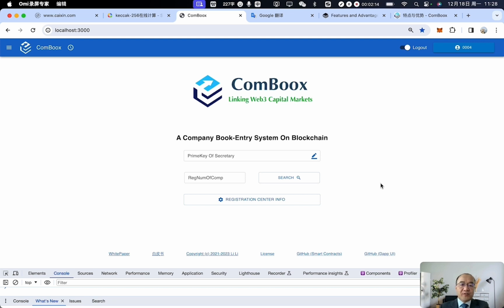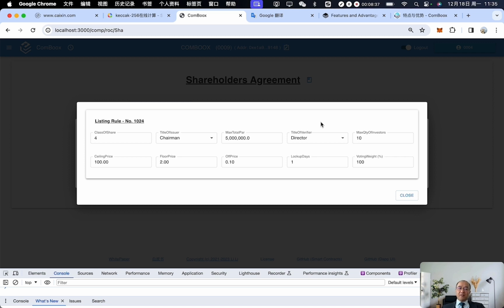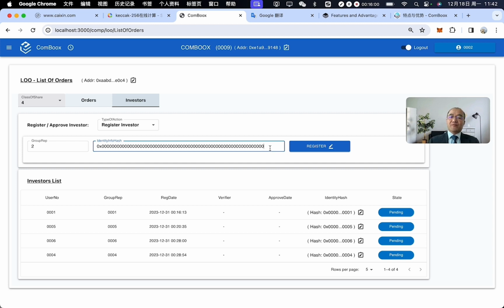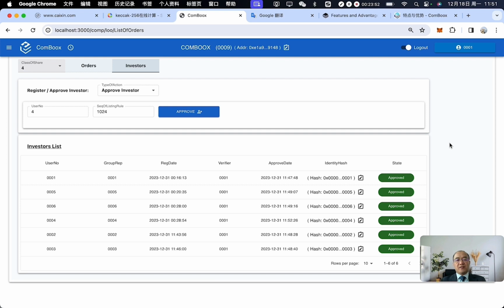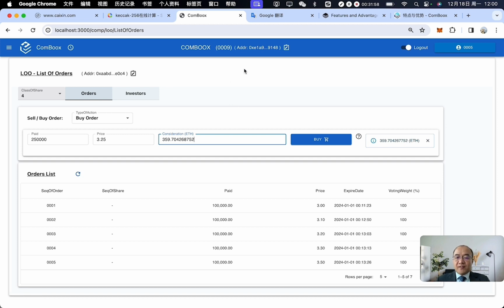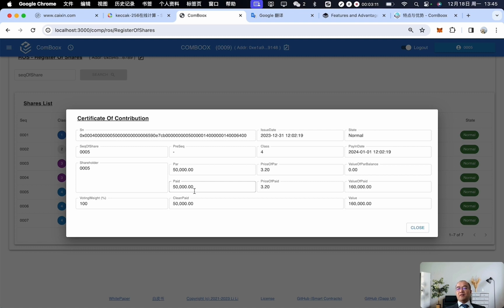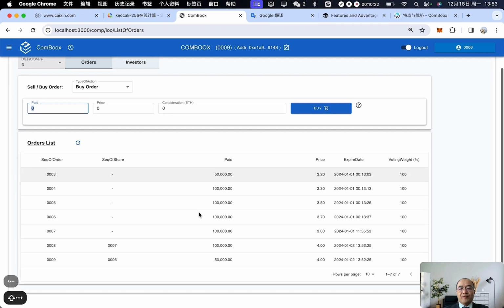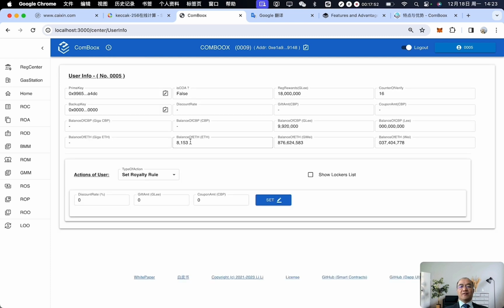How to Trade Shares By Listing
This video introduced how to trade shares by listing.